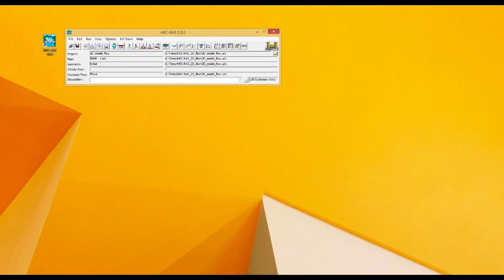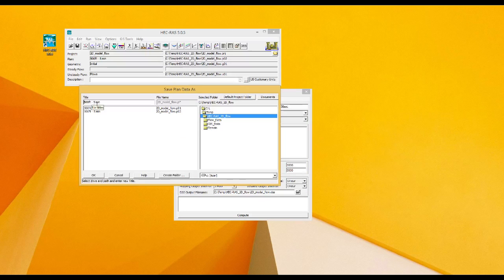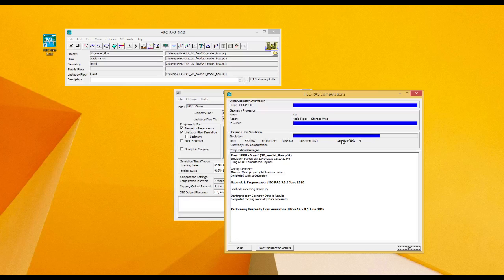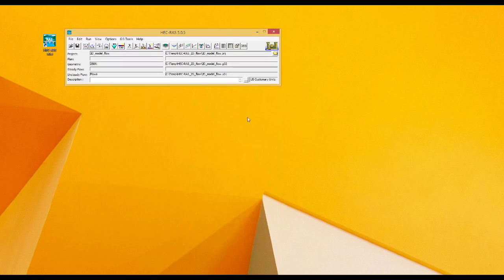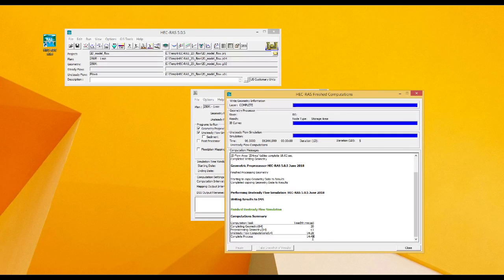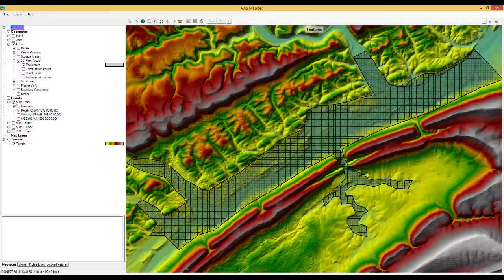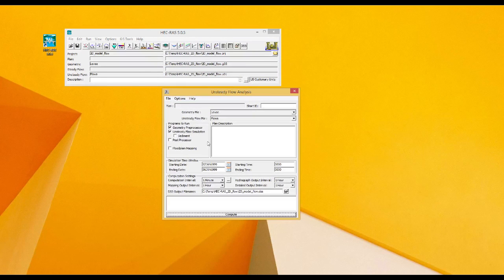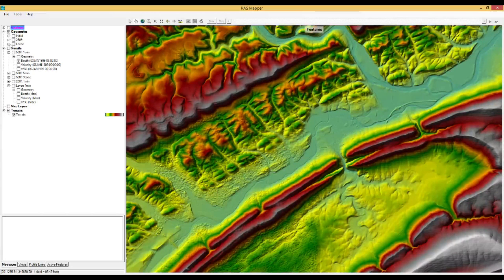Channel and Floodplain 2D Modeling with HEC-RAS, Part 4/4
This video presents working with the recent version (5.0.x) of the HEC-RAS 2D model application.

Channel and Floodplain 2D Modeling with HEC-RAS: Alternative Plans (with time step, grid cell size, and computation mesh with break lines) - Results Comparison

*This tutorial is a modified video version of USACE's Workshop at K-water.